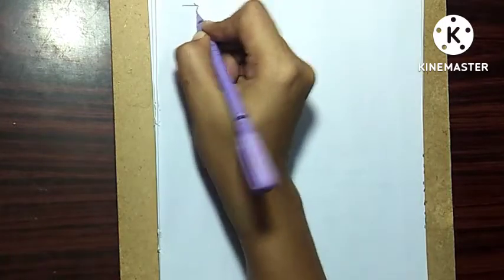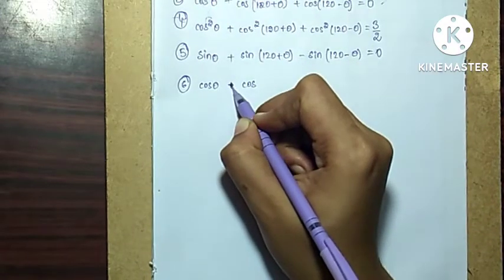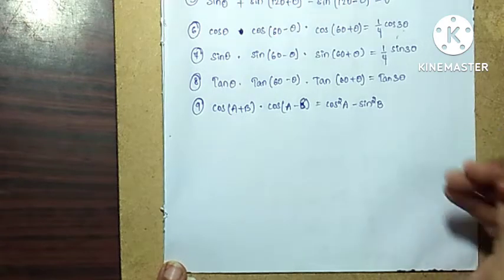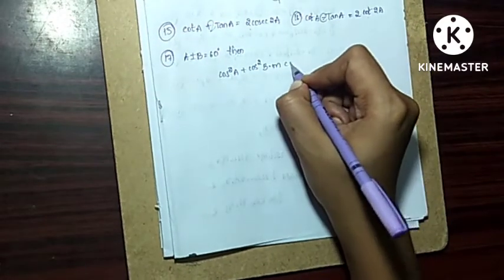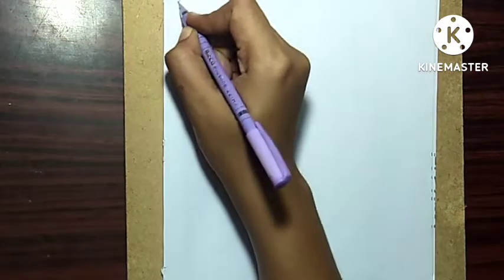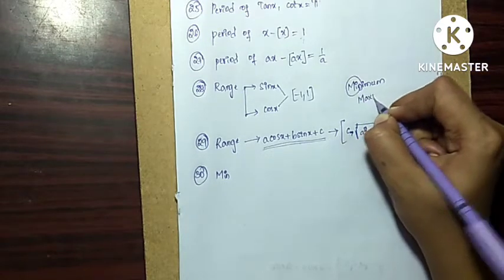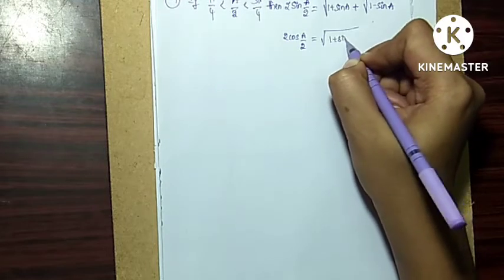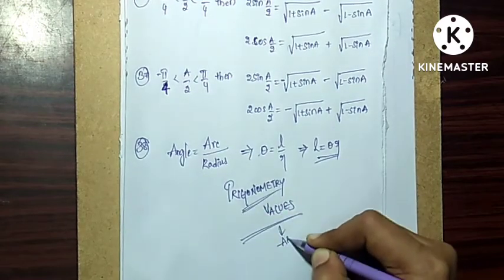Trigonometry//Important Formula//JEE//CET//COMPITITIVE EXAMS//BOARDS//PART-1